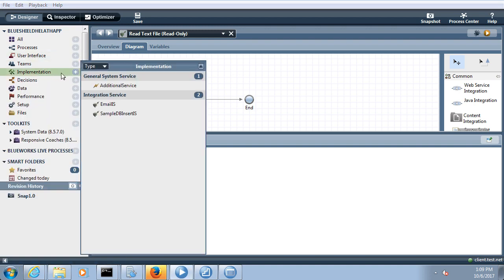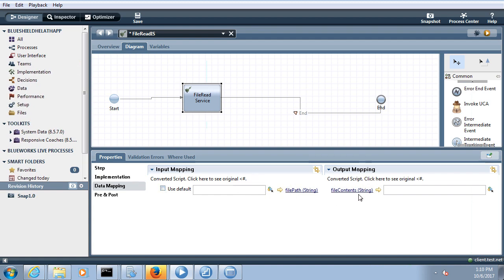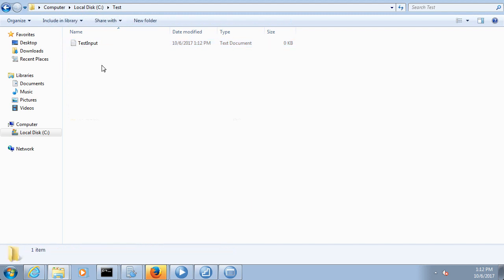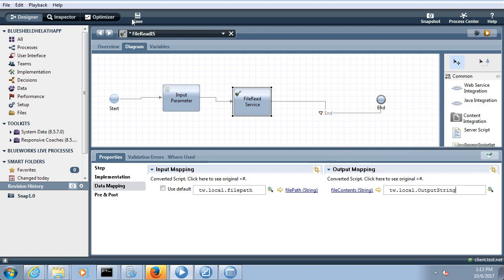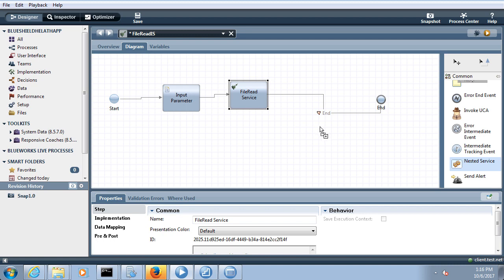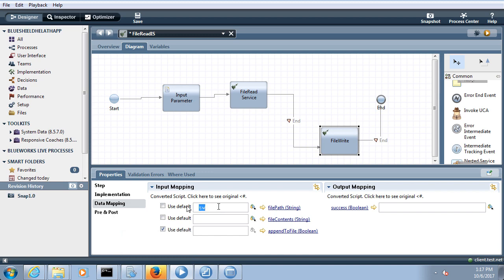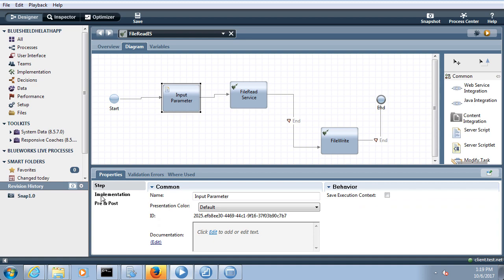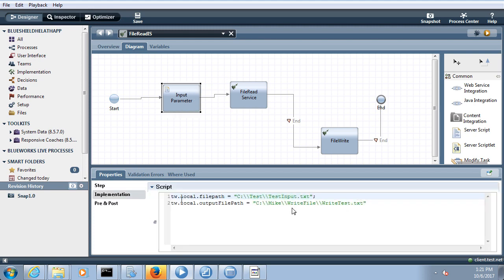IBM BPM Tutorials: IBM File Read and Write Adapter : Best IBM BPM Training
This IBM BPM Tutorial explains :
1. How to read and Write a File using IBM BPM